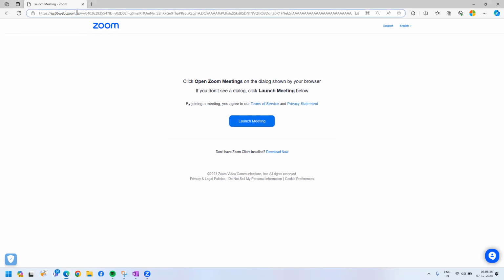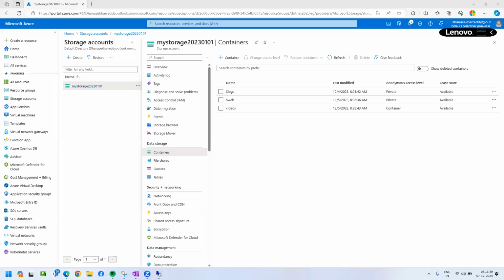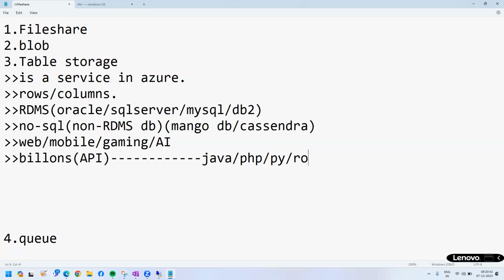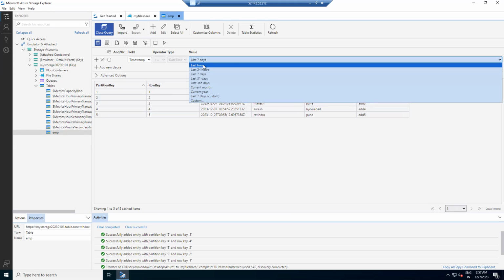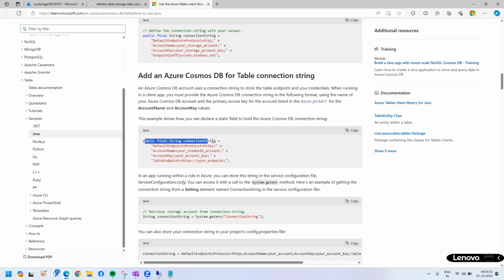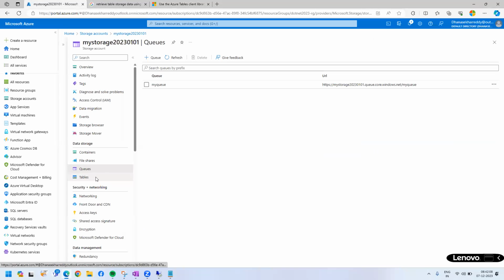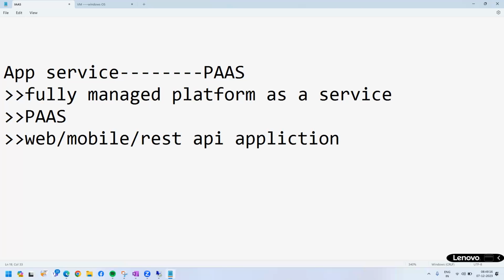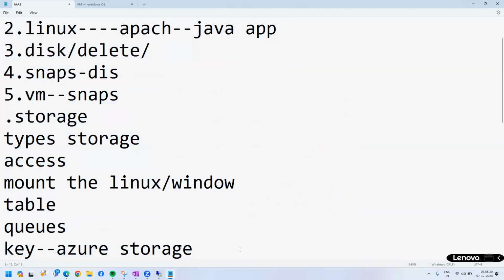Azure Devops Videos and Materials |15.torage account Table storage and azure storage explorer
Azure Devops Videos and Materials by Sekhar Reddy